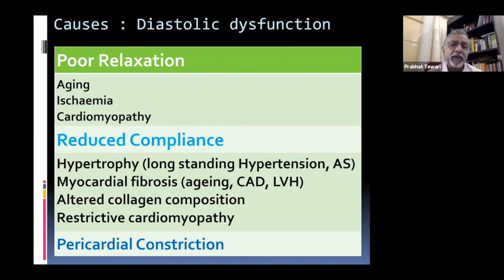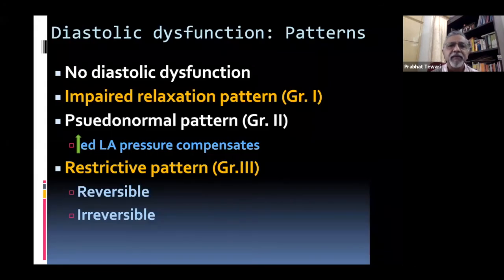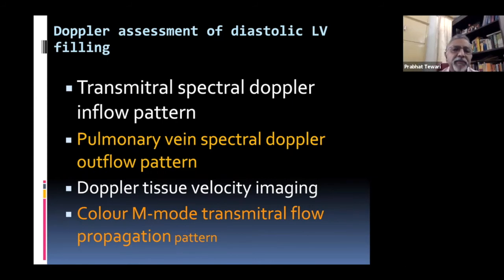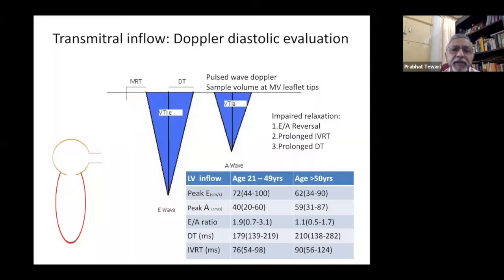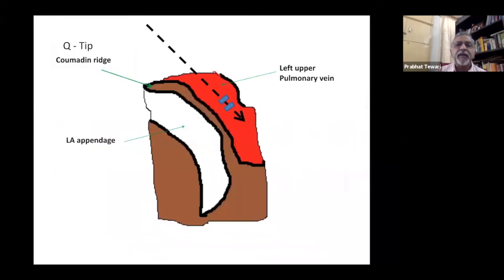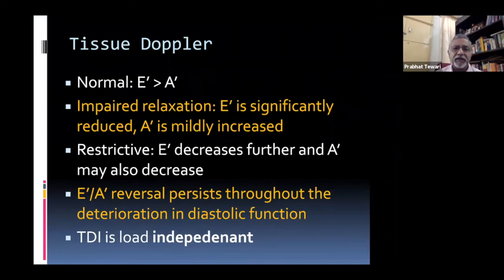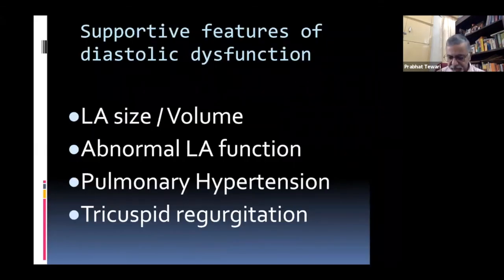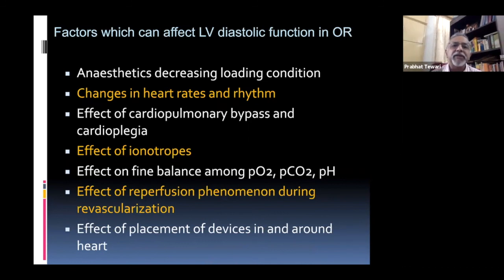Diastology and diastolic dysfunction by Dr Prabhat Tewari